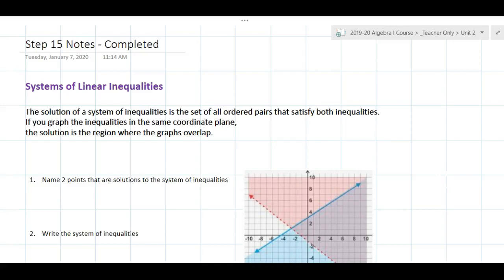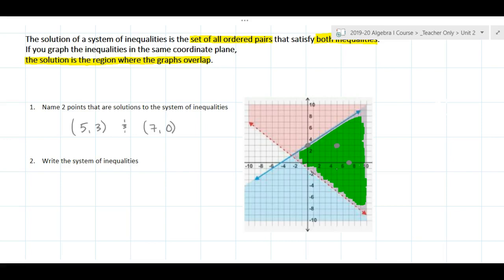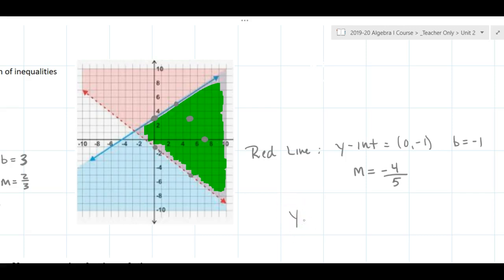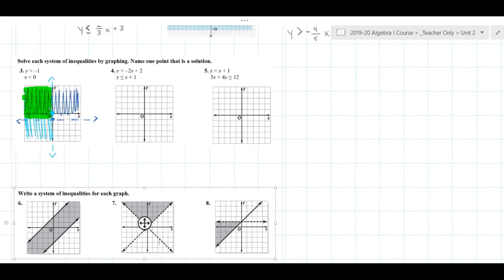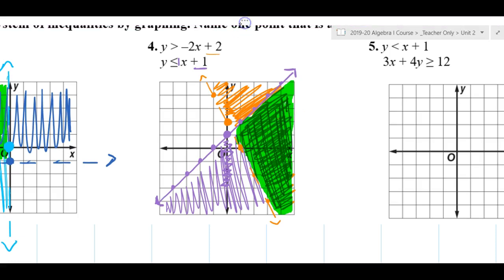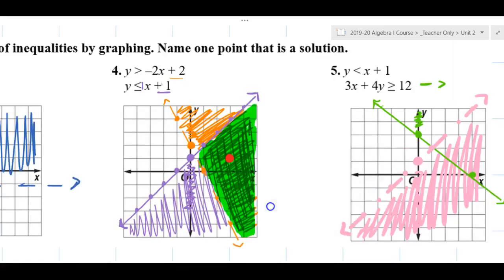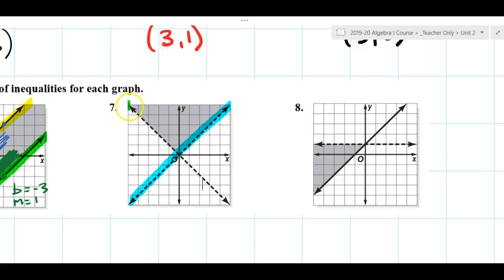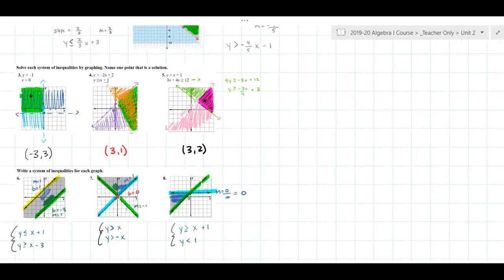Step 15: Video with Guided Notes